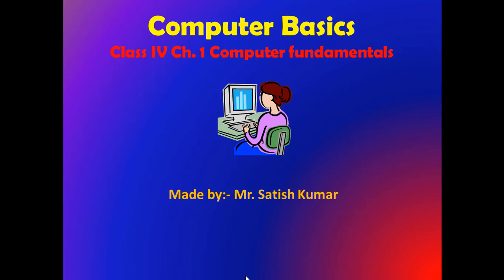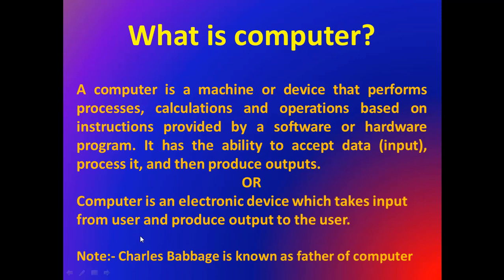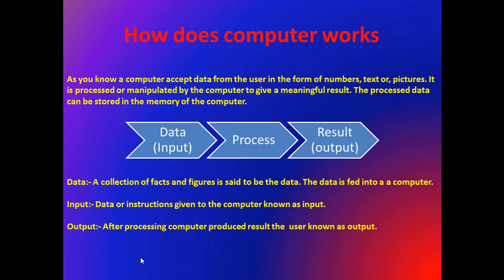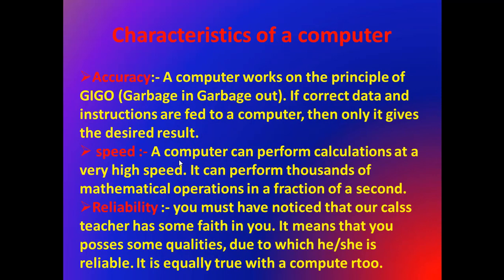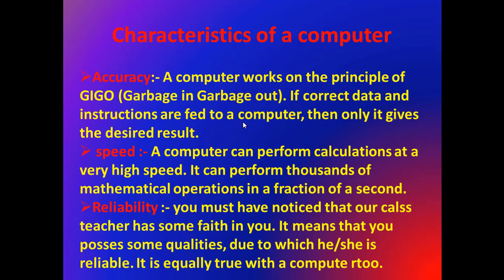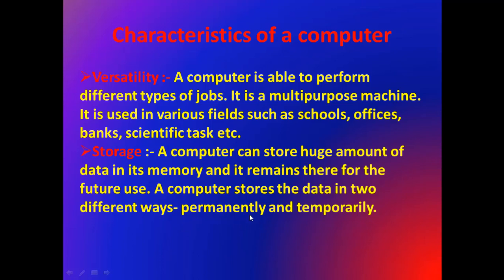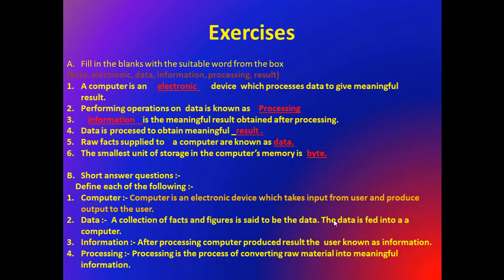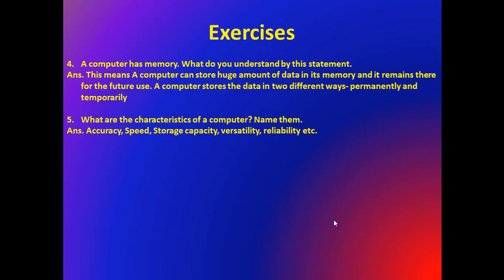St. Xavier's Mahwa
Class IV Computer Ch  1